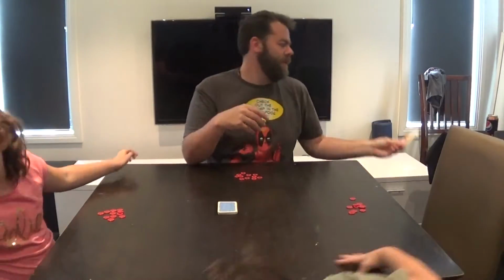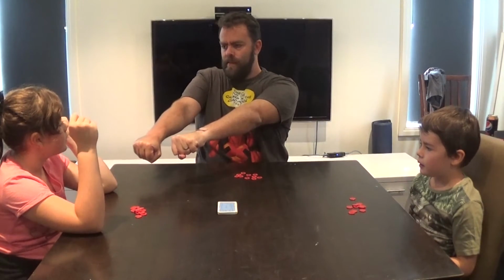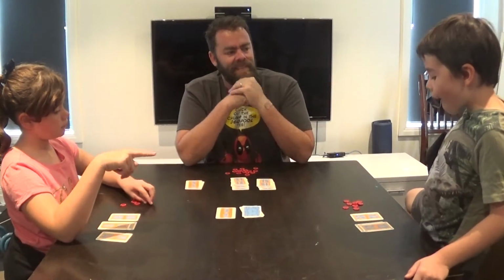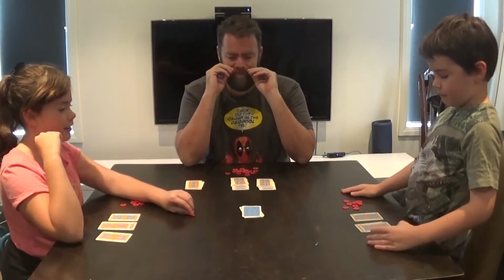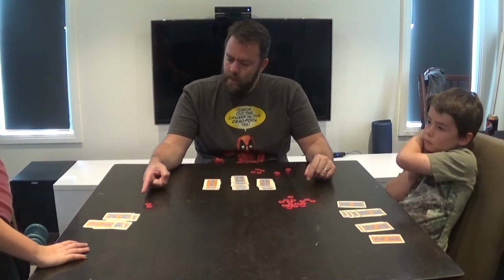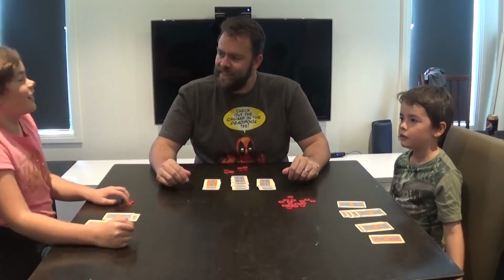How to Play No Thanks! - Episode 2 - Demo Game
In this video series we teach you how to play No Thanks! - an awesome game for 2 - 5 players suitable for anyone that can count!

Step 1 - Set up
Step 2 - The Rules
Step 3 - Play a complete game so you can see how it works in action.

This video covers step 3.